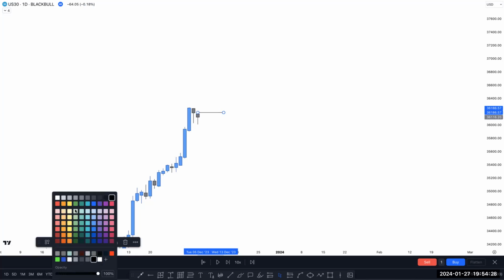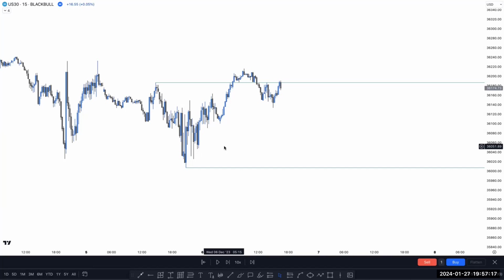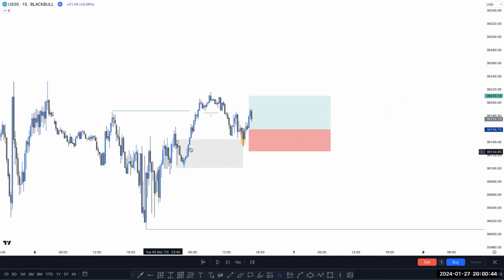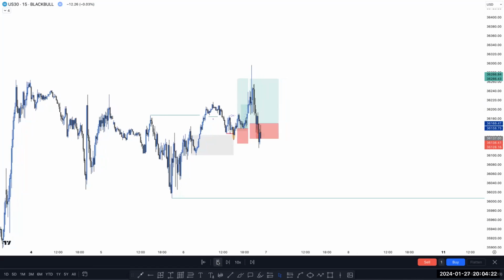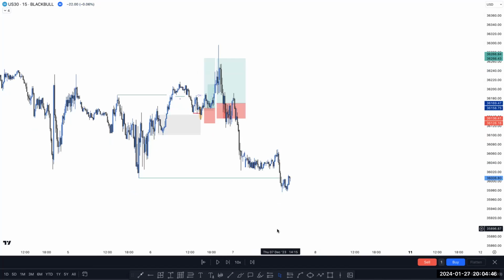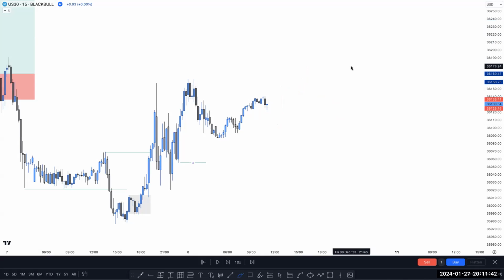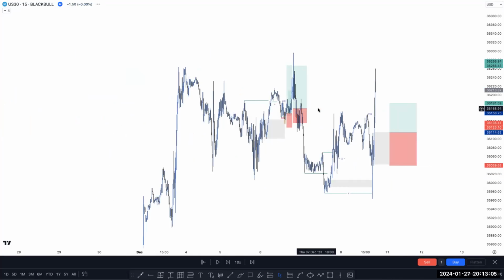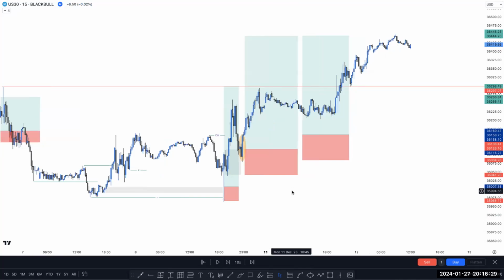1-1 Backtesting Session With Student | TRADING HUB 👨‍💻🔥